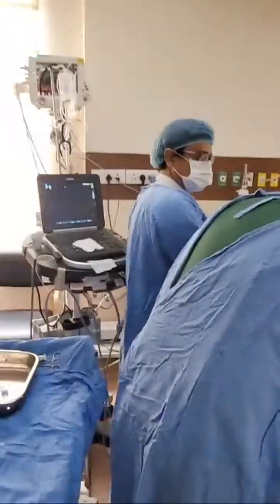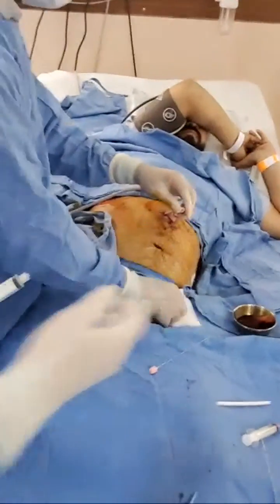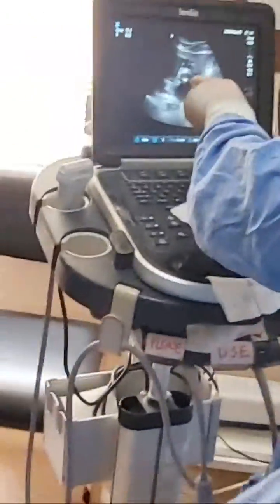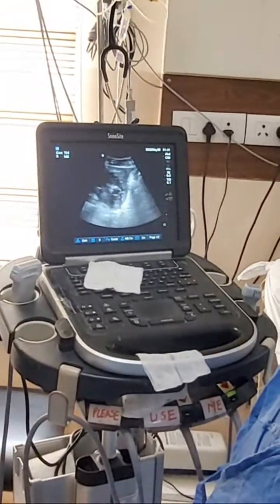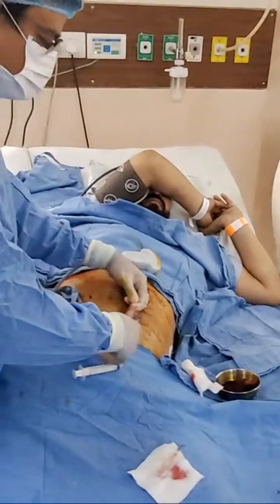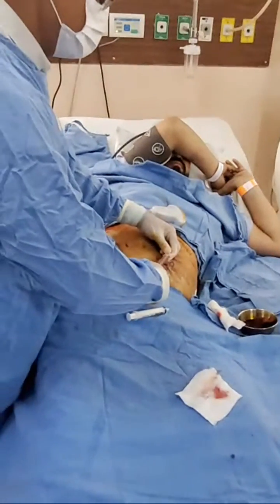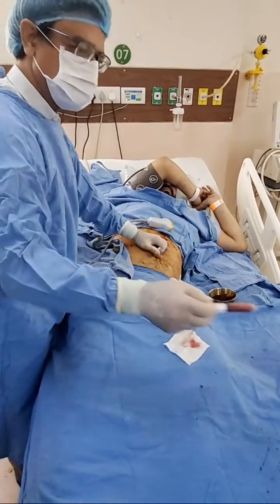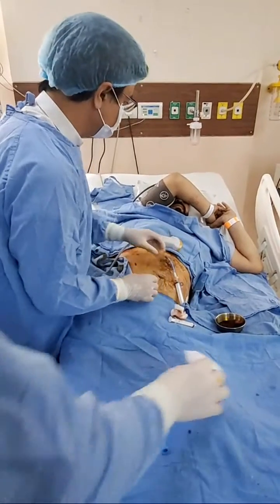Left Lobe Liver Abscess Drainage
Elegant demonstration of Liver abscess drainage